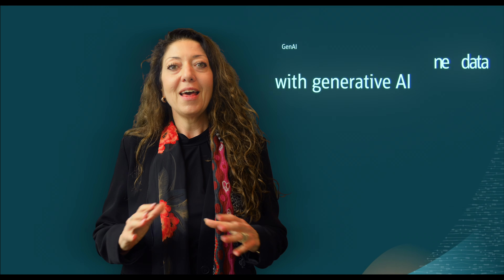AI Chatbot Powered by Oracle Database 23ai and OCI GenAI Service on LiveLabs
(Please welcome the latest AI chatbot, powered by Oracle Database 23ai and OCI Generative AI Service, now available on Oracle LiveLabs!

The AI chatbot leverages Oracle’s cutting-edge technologies to provide insightful, accurate, and real-time assistance using Oracle’s own documentation, LiveLabs workshops instructions, and more.

Explore how the AI chatbot can transform your workflow and improve productivity.

Presenters and contributors:
- Victoria van Antwerpen - Spencer, Senior Director, Digital Customer Experience (DCX), Oracle. EMEA
- Kevin Lazarz, Senior Manager, Product Management, Oracle

Oracle LiveLabs: Dive into hands-on labs and workshops to get started with Oracle’s latest technologies.

Build an AI Chatbot engine with Oracle Database 23ai and OCI Generative AI Services.

AI Solutions Hub: Discover more about Oracle’s AI solutions and how they can benefit your business.

AI Vector Search LiveLabs: Explore the AI Vector Search LiveLabs for a deeper understanding on how to user AI Vector Search in Oracle Database 23ai.

Oracle Database 23ai: Learn more about Oracle Database 23ai and its powerful features.

OCI Generative AI Service: Find out how OCI Generative AI Service can enhance your AI applications.

Stay ahead in the AI revolution with the AI Chatbot and Oracle’s innovative technologies.